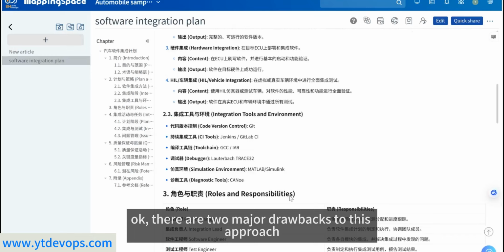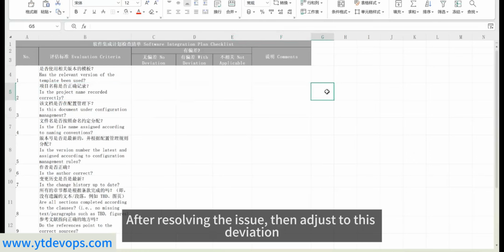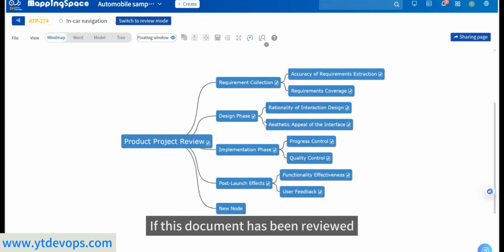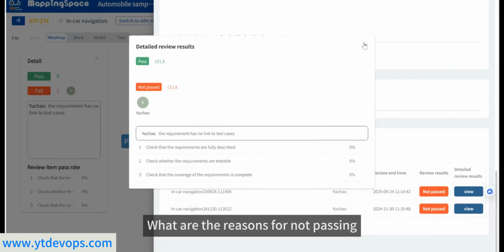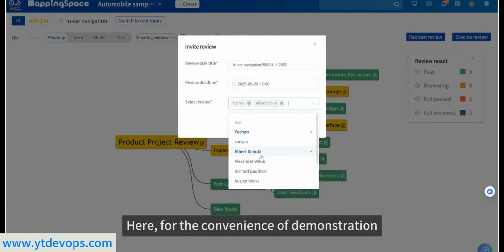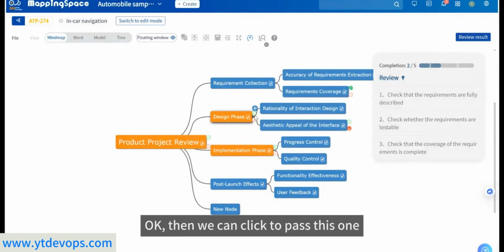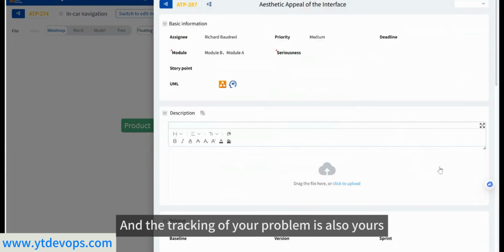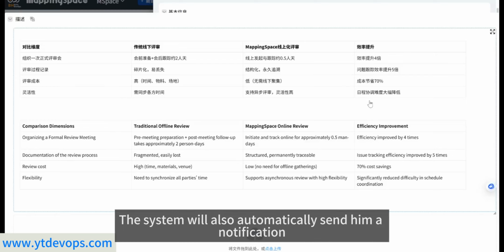10x Leap from Traditional Tools to MappingSpace ALM-Online Review Processes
How to conduct a rapid review through online methods#mappingspace